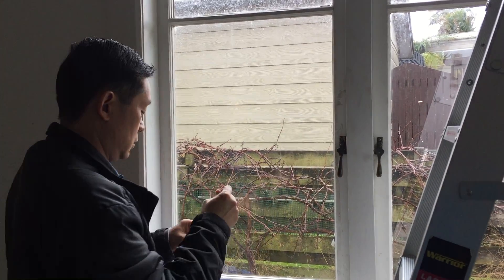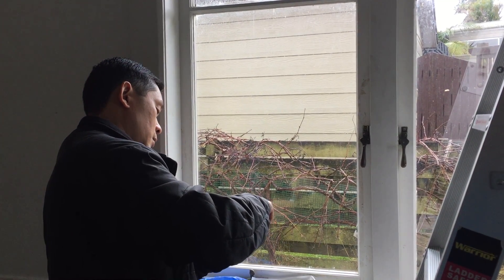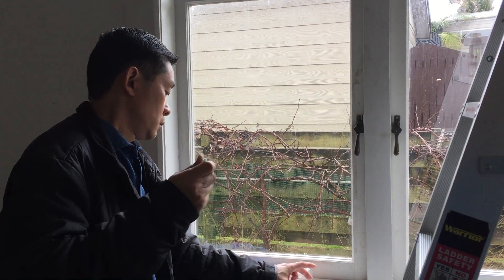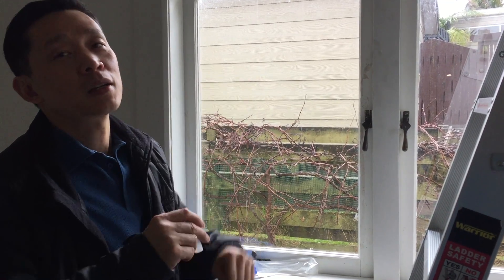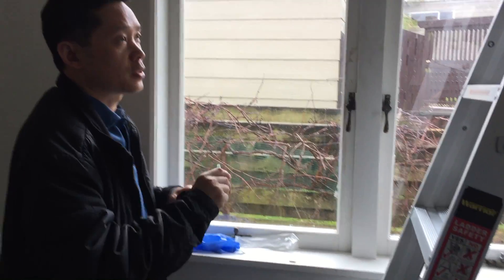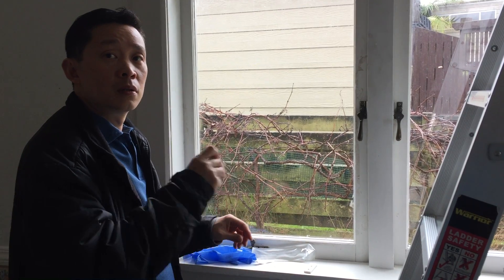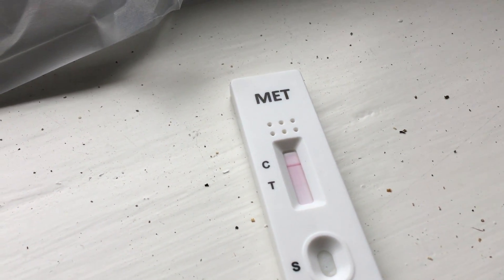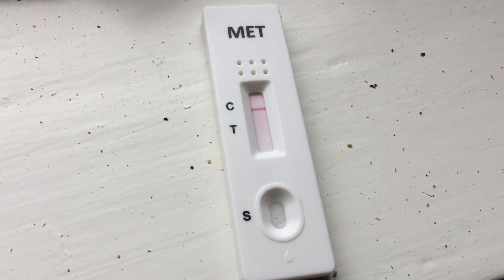bedroom 2 highly contaminated with Meth Residue ( COMPREHENSIVE 0 TOLERANCE TEST)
Meth Test Kit Meth Testing Kit P Test Kit P Testing P Lab DIY Methamphetamine Decontamination pre purchase inspection NZS8510 drug test meth test Diy NZ new Zealand

and search Meth test kit Username: methtestingkit OR pooltech OR methtestkit

This is an actual video taken by the customer while doing a free demo how sensitive the DIY Meth testing kit home kit to check Meth residue in your house. They do actually work. His house was tested positive from a Laboratory based test so I ask him to see if I can test my DIY Meth testing kit and prove it works well.

Presumptive testing is not evidential and should not to be used for any property transactions including pre-occupancy. If a presumptive test undertook onsite returns a positive result, further testing should be undertaken, including independent laboratory based tests. We do offer a DIY Laboratory based kit in our other listings for $90 + freight,  it will have an actual reading how high or low the Meth residue & you can decide if it requires decontamination.  = 100 % ACCURACY

Note: These kits are designed for screening testing only.

This kit has been developed specifically for the DIY user as first screening measure. No special training or skills are required for collecting samples even tiny amounts of meth will be detected by the test.
Our kit allows the DIY user to quickly screen for the presence of methamphetamine to provide a basic positive/negative answer .0.2 & .05 ug/100cm2 level
Buying a house? Screen to a lower level of full confidence your future property has not got high levels of methamphetamine present.
• Very sensitive
• Users friendly
• No hazardous chemicals
• Quick results Visual in 1-5 minutes
• Able to detect the presence of drugs in a sample at levels of  less than 1 ppm - part per million
• Specificity MMC FNT Tests Vs. GC-GC/MS: Negative: 99.38%, Positive: 97.45%
• The Meth Testing Presumptive Forensic Narcotic Tests are CE Approved & ISO accredited.
Perfect for:
Real Estate Agents
Rentals
Property buyers
Vehicles

trade me a user name meth testing kit
we do respond to our email quickly you can pick up after your purchase in trade me asap.

ONLY PERFORM THIS TEST (COMPREHENSIVE TEST) AFTER DOING AN ABOVE HEIGHT TEST WITHOUT THE DOOR & WINDOW HANDLES, LIGHT SWITCHES, WHERE HEAVY HAND TRAFFIC TO AVOID CONTAMINATION. AS SOMEONE E.G VISITOR COULD EASILY TOUCH BELOW LEVEL HEIGHT AND CAN GIVE A FALSE POSITIVE RESULT.